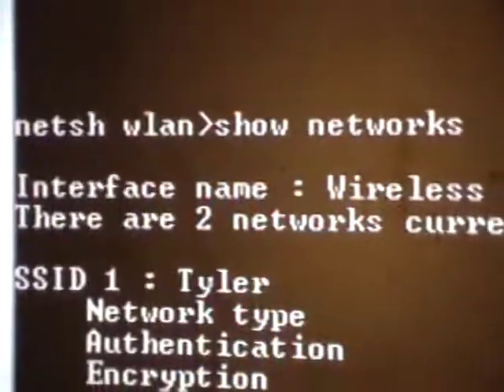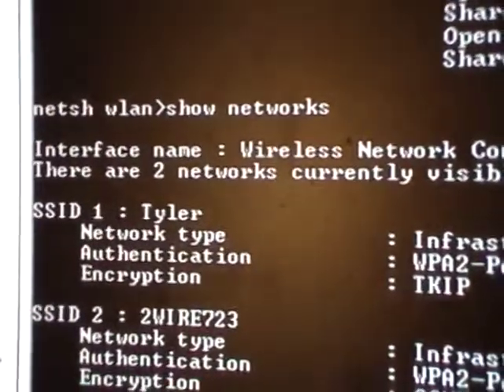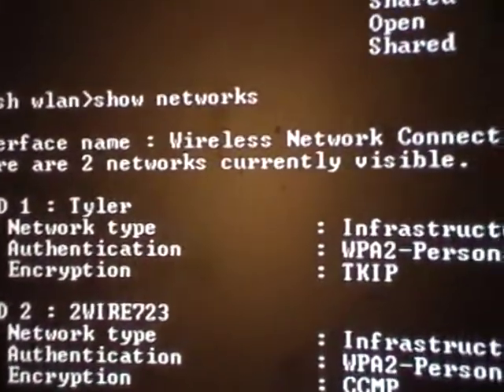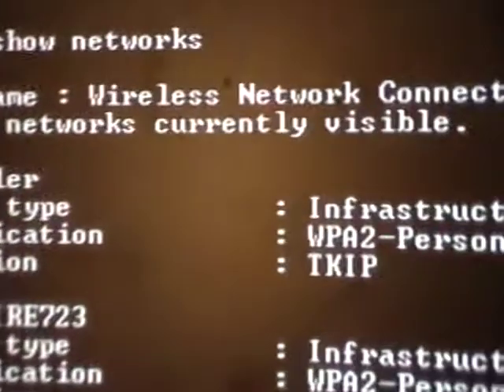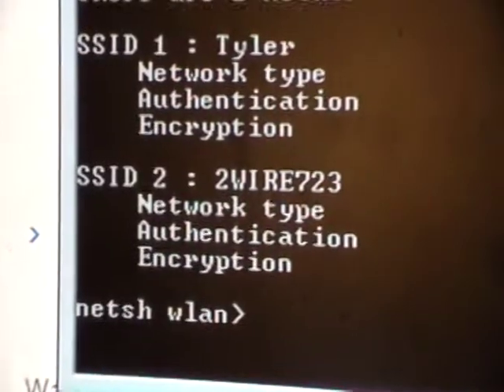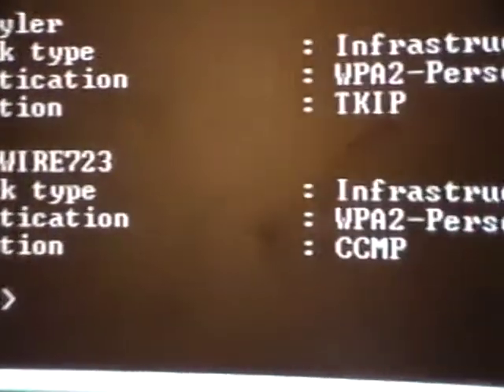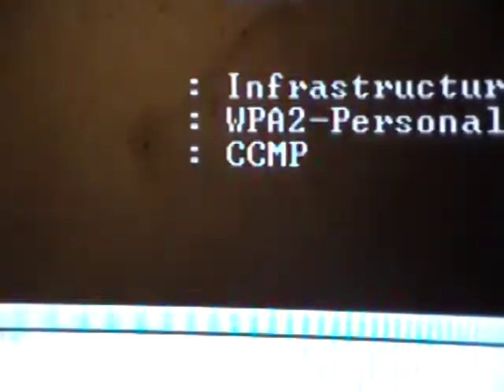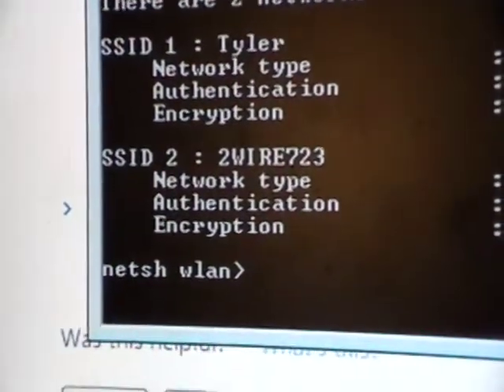My computer problems3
I have had some problems keeping my computer up a running and keeping a working network adapter.  It seems to be the way that most people are being control over the internet.  Most people do not know any thing about the internet or the computer but they are so happy to have access to additional knowledge that they do not pay attention to what is really going on here it's some type of behavior mapping an attempt to know what one is thinking before one thinks but only God know what is in your mind and in your heart.  But the watcher are willing to destroy your property to gain access to your mind you don't have to believe me and you don't have to listen but I have learned every thing I know because of lived experience.  And 4 years ago some one changed my documents folder to WE SEE YOU!  WHICH MADE ME ATTEMPT TO FIGURE OUT WHAT IS GOING ON!  I have lost server computers over years and I will never purchase a branded computer ever again.  I am not crazy and I understand now what a domain is and how the policies are applied and I believe that if your are BLACK you are in a enterprise domain and some one is collecting data on you and they are also applying policies to your computer and they can shut it off if they choose too!  You don't own any thing and you never really purchase a computer it is just on loan to you and they owners own the computer once they are on the internet they the polices are applied I am sure that their are some aspect that I don't understand but there are many that I do and it is of entitlement.